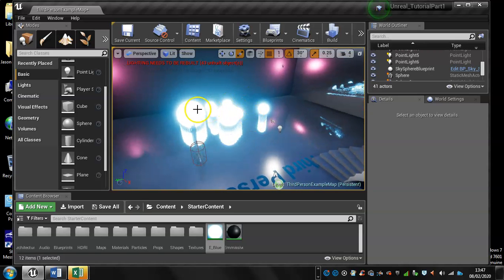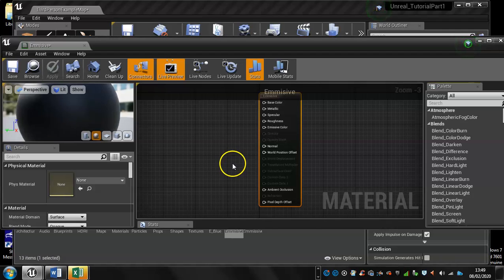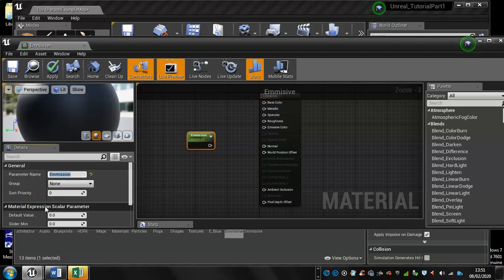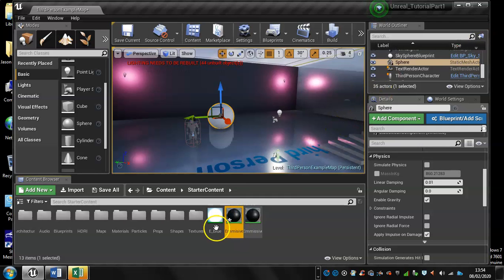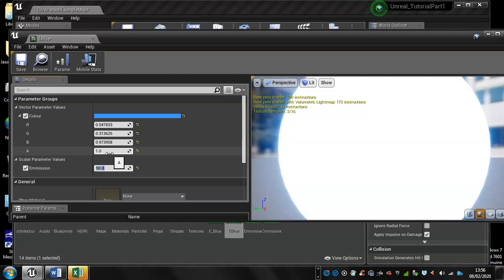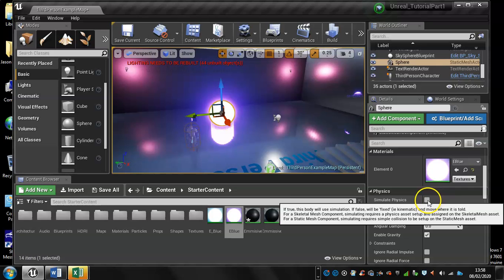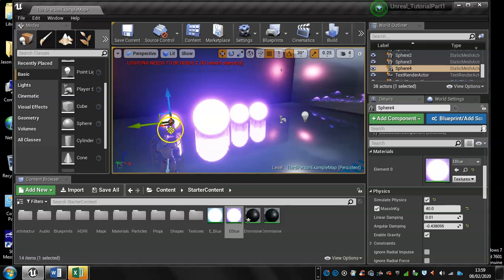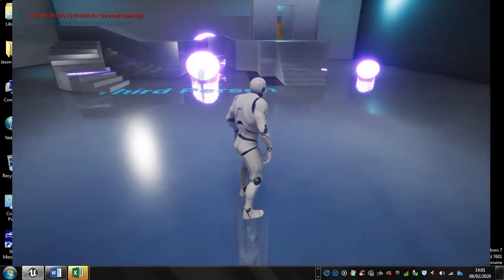Unreal Basics Part 2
In this video, we will be exploring emmissive lighting and applying Physics to spheres!